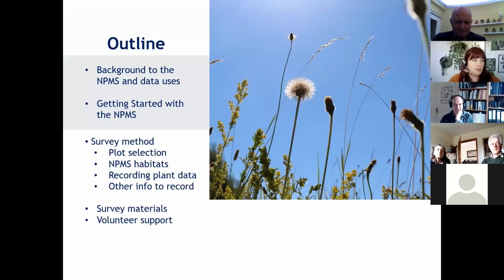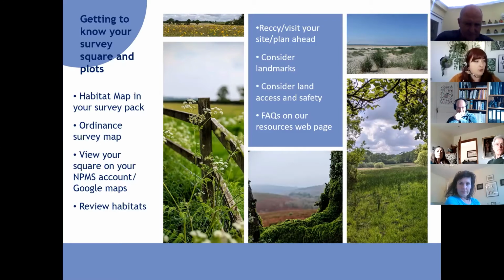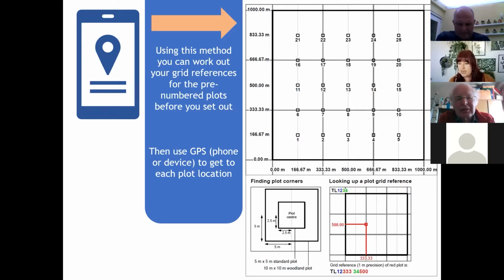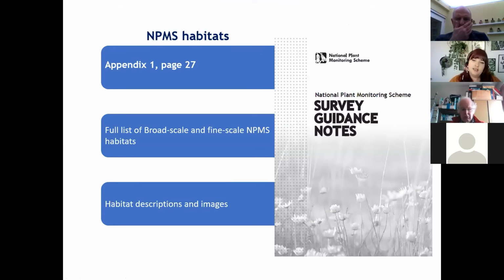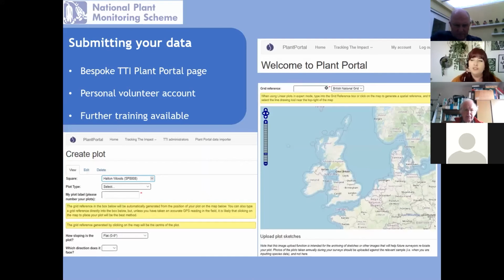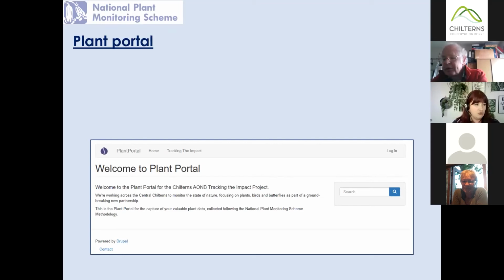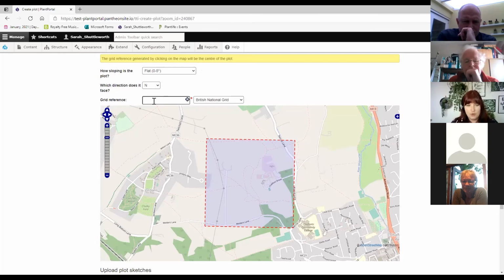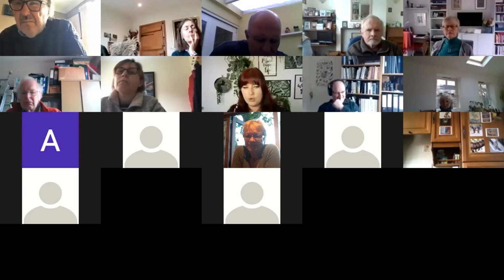National Plant Monitoring Scheme: Survey Methodology Training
As part of our Tracking the Impact project, this training was completed for our volunteers on 27th March 2021. A big thank you to Sarah Shuttleworth from Plantlife who delivered the training.

Chalk, Cherries and Chairs was a Landscape Partnership Scheme which ran from April 2019 till November 2024. It was primarily funded by The National Lottery Heritage Fund, HS2 Community & Environment Fund, as well as a whole host of other match funders.